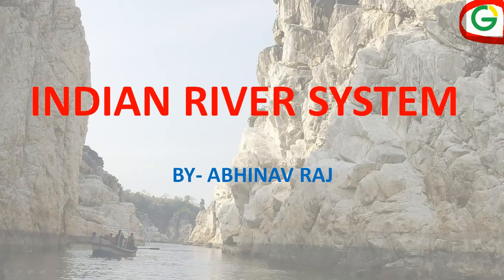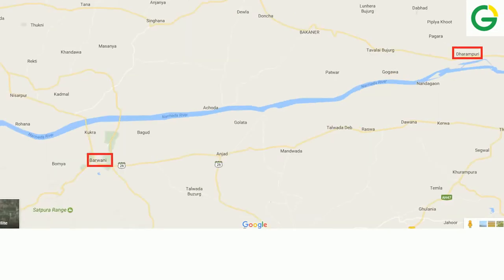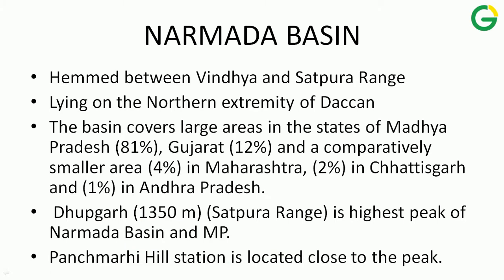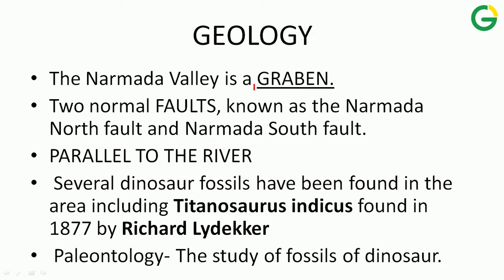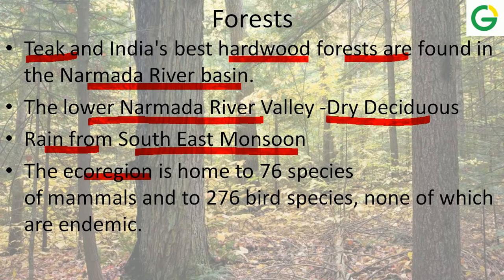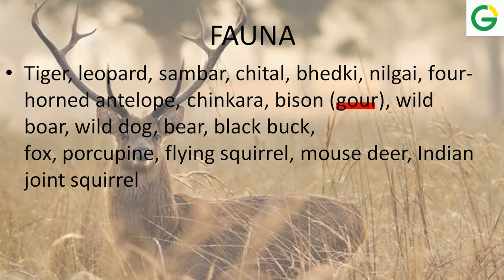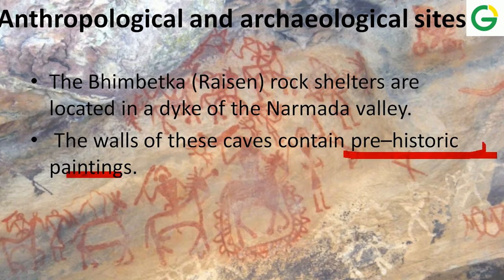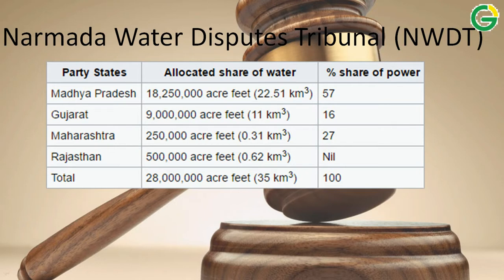(Part 2) {ENGLISH} NARMADA RIVER SYSTEM I ONLINE GS I ABHINAV RAJ I GEOGRAPHY FOR UPSC/ SSC-CGLE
..::Narmada River System ::..
Crash this topic within 20 minutes.
The video covers from Plinth to Paramount

About Educator:
Abhinav Raj is pursuing M.Sc in Geography and his keen interest in teaching resulted in this video.